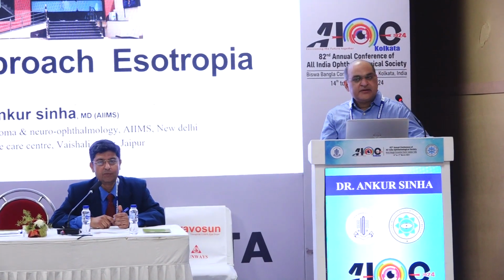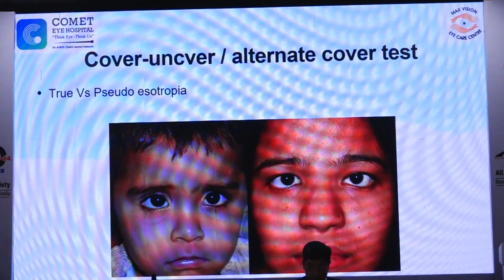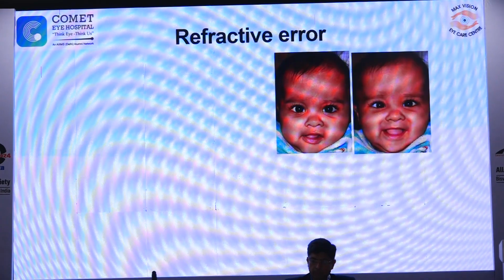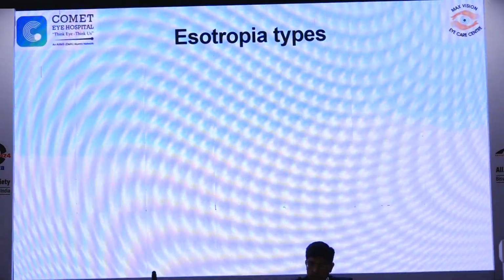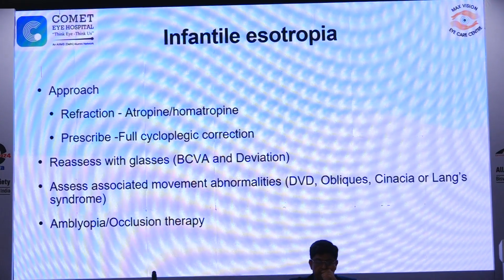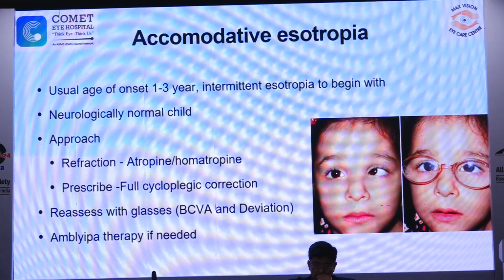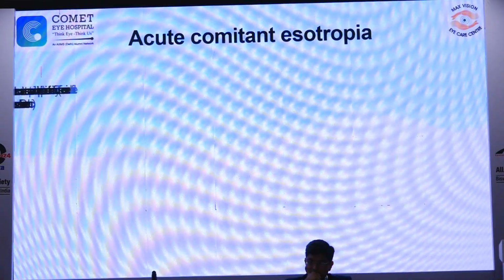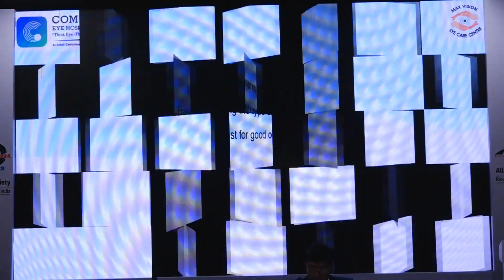AIOC2024 IC255 Topic Dr Ankur Sinha How to approach Esotropia